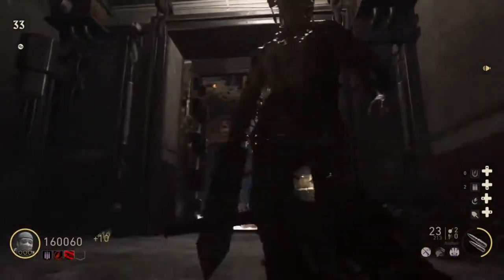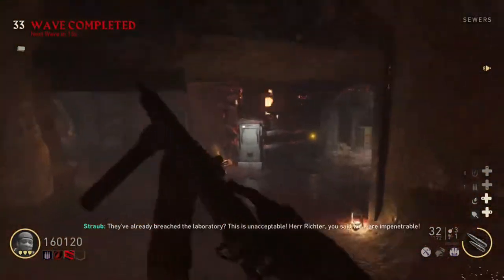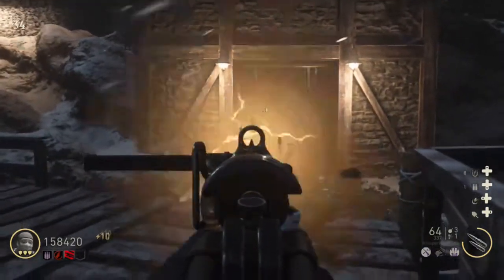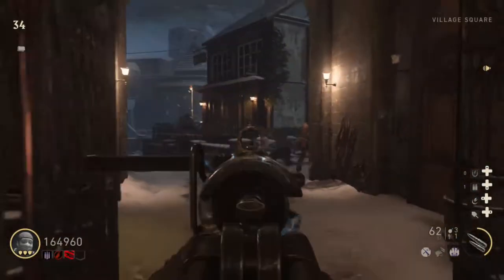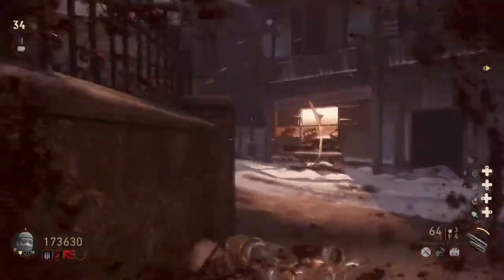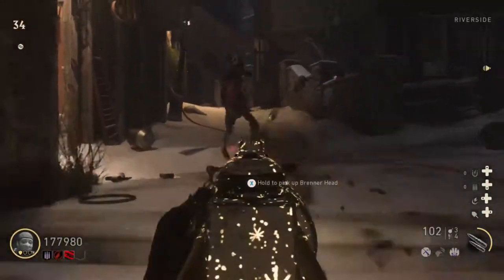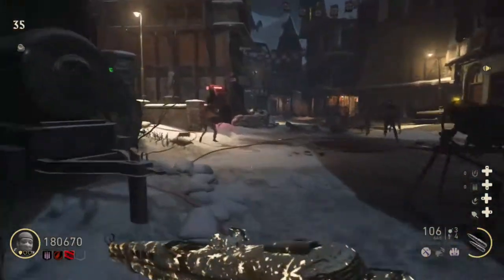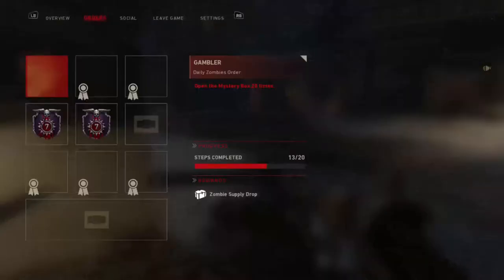The New Chatellerault LMG (WWII)